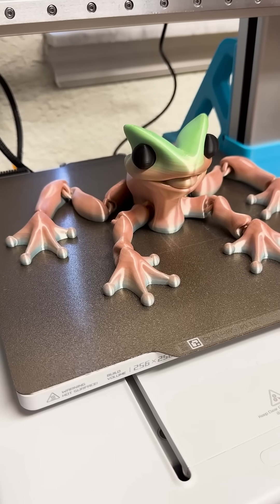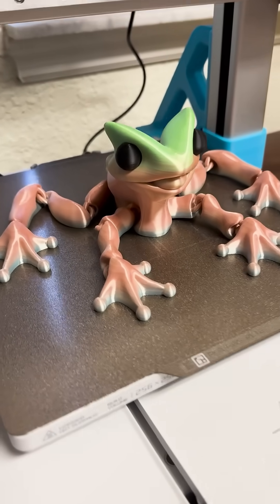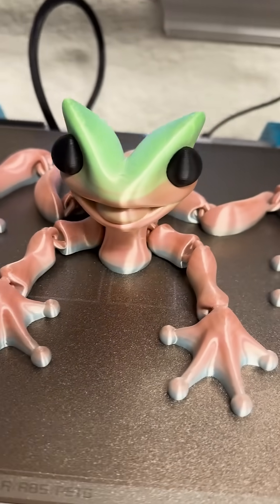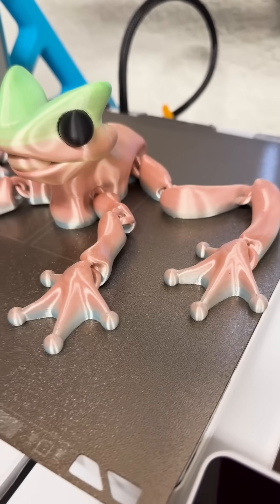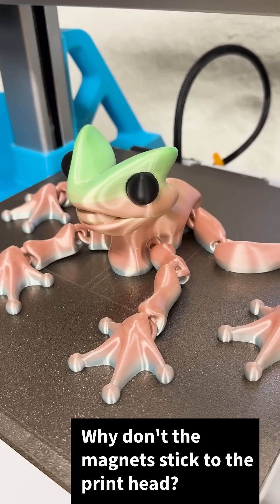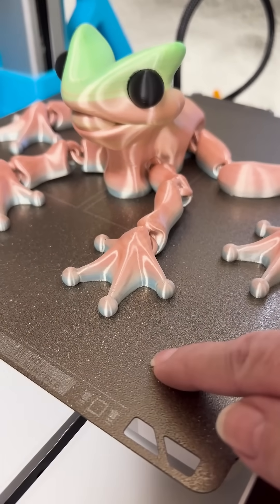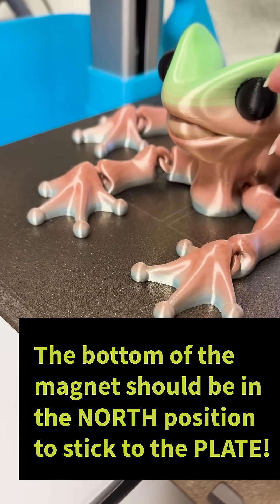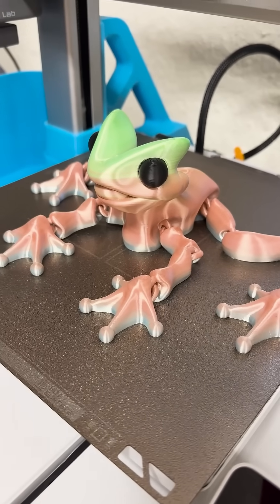STOP the STICK Printing with Magnets |3DLayerLabsFLUntitled 3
In this exciting video, we take you through the fascinating process of 3D printing a stunning silky frog using PLA filament that changes colors during the printing process!

Watch as we show how the unique properties of this filament bring the frog to life with vibrant hues.

But that's not all! We’ll also share tips on how we place the magnets so that they will stay in place on the plate while printing AND not cause repelling problems when printing an item like a chessboard that will also have magnets.

Whether you’re a 3D printing enthusiast or just curious about the magic of color-changing PLA, this video has something for everyone!